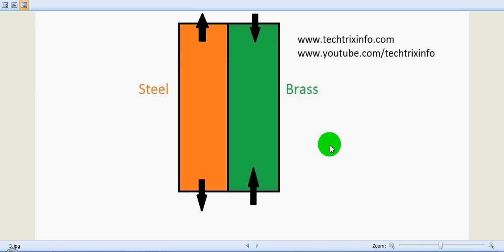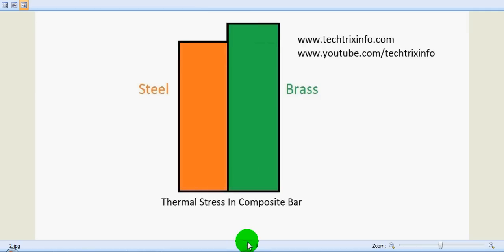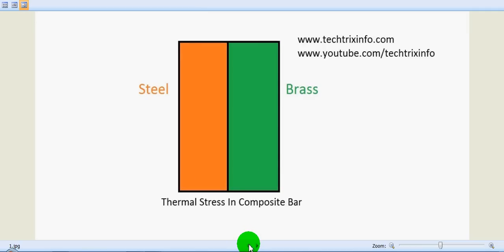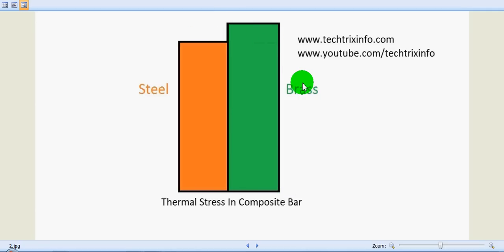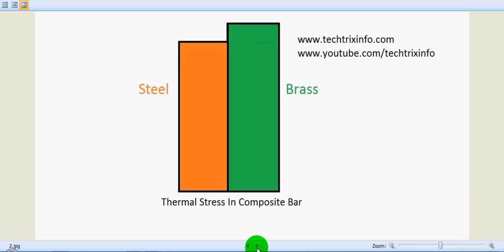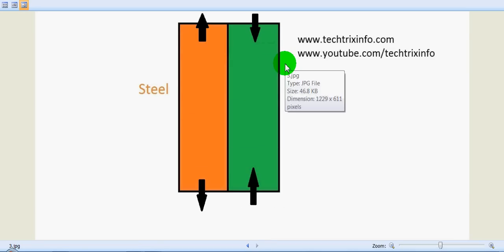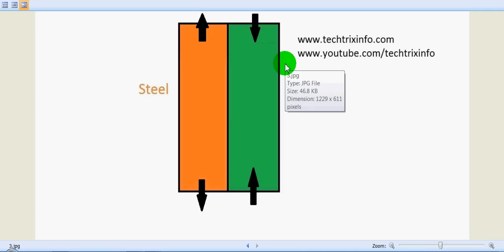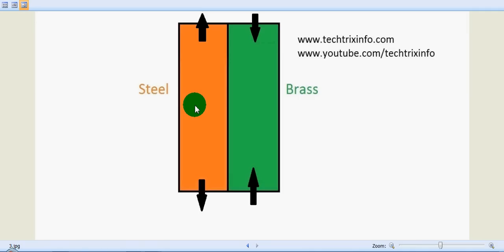Animation - How thermal stress in composite bars works. ✔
The effect of thermal stress in composite bars is explained in this topic, with bars of Steel and Brass. It explains the effect of the coefficient of thermal expansion in these bars and its effect when they are in a composite form. Brass has a more coefficient of linear expansion compared to that of steel. So brass will induce a compressive stress due to the restriction form steel and steel will induce a tensile stress due to the expansion of brass.